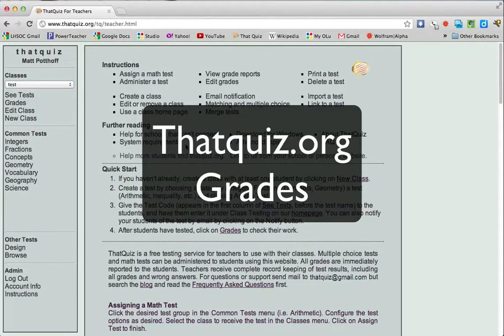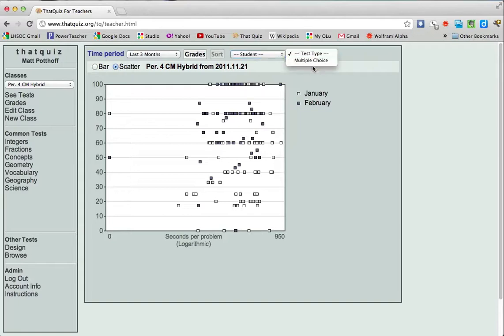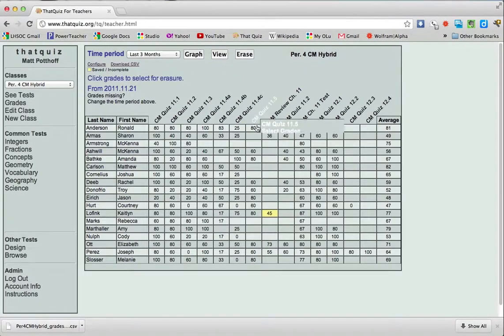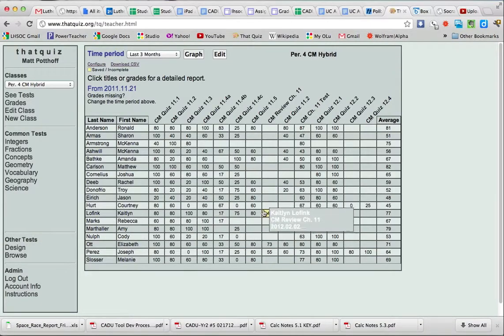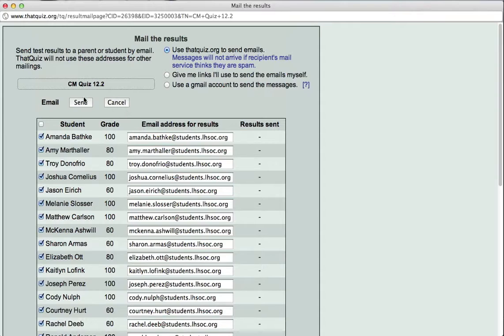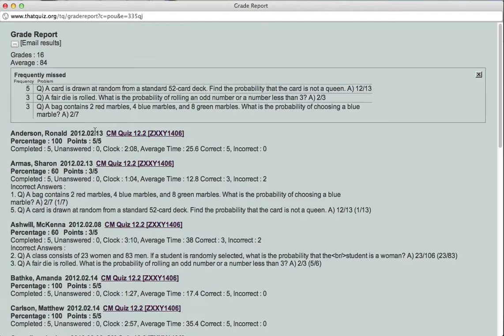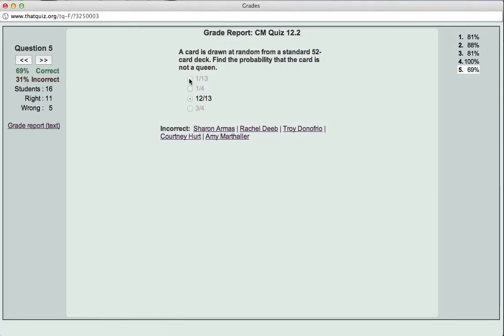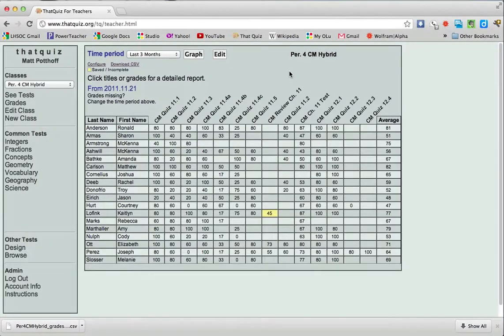Techno Lunch Thatquiz org Grades